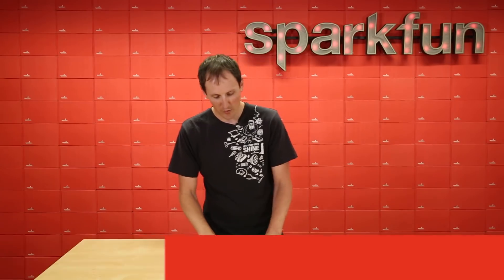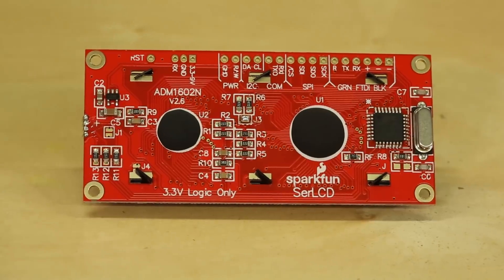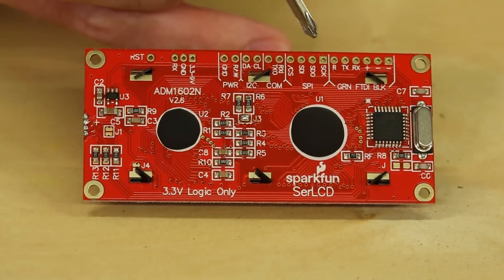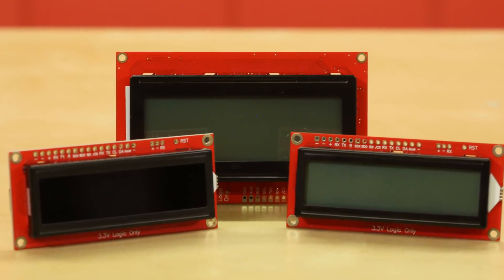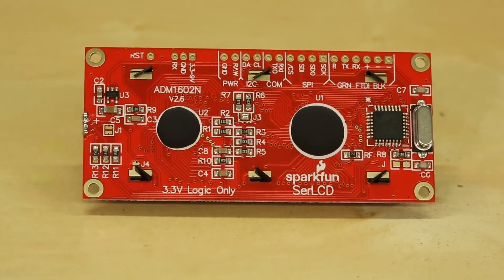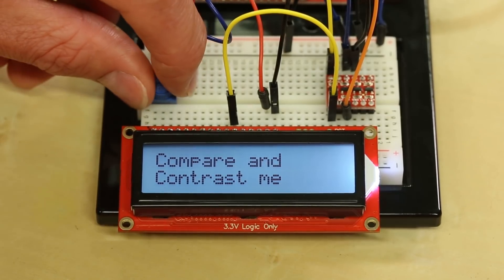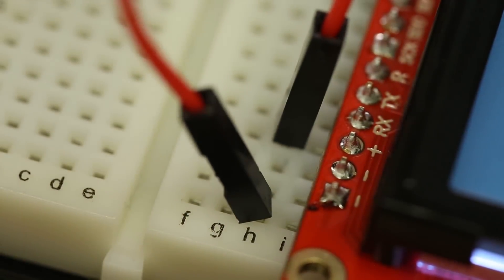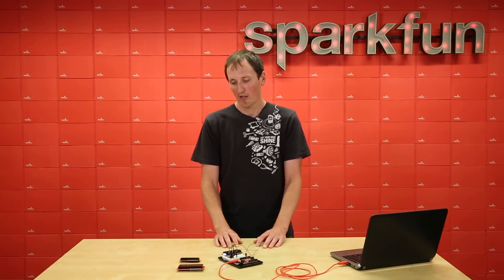Product Showcase: SparkFun SerLCDs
The SparkFun SerLCDs are AVR-based, serial enabled LCDs that provides a simple and cost effective solution for adding a quality display into your project. We've seriously overhauled the PCB design on the back of these screens by including an ATMega328P that handles all of the screen control, meaning a backback is no longer needed! These displays can now accept three different types of commands: serial, I2C, and SPI. This simplifies the number of wires needed and allows your project to display all kinds of text and numbers.